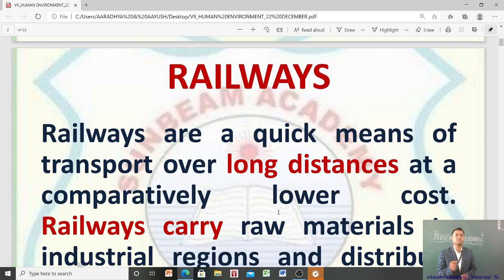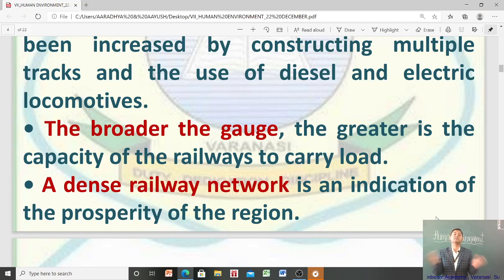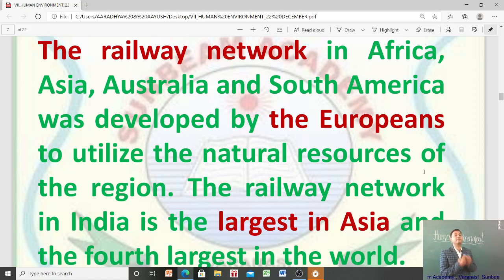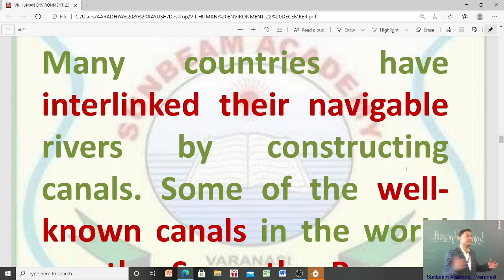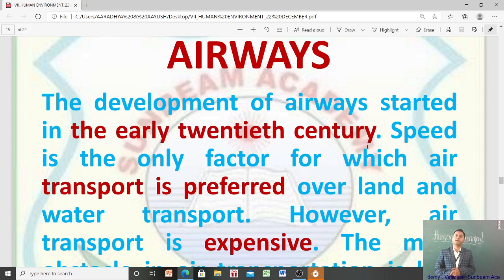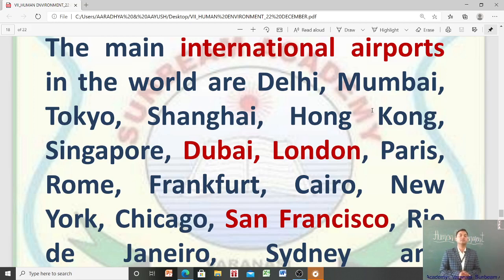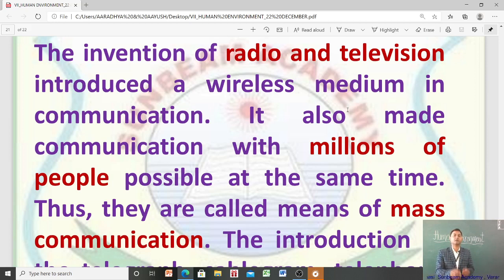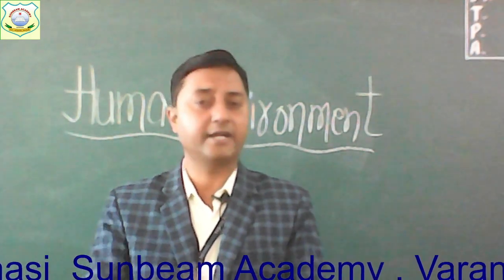VI_GEOGRAPHY_HUMAN ENVIRONMENT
BY : SANJEEV KUMAR JHA